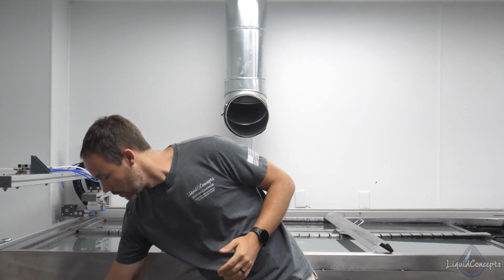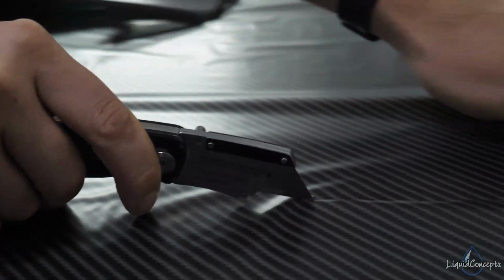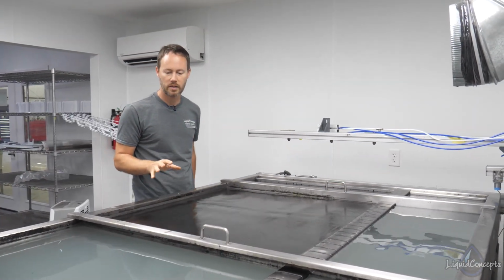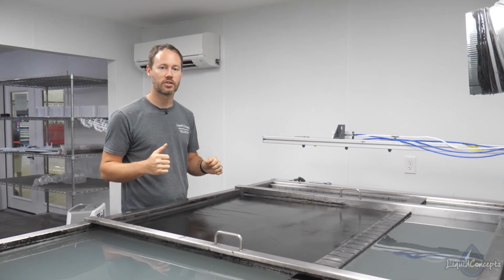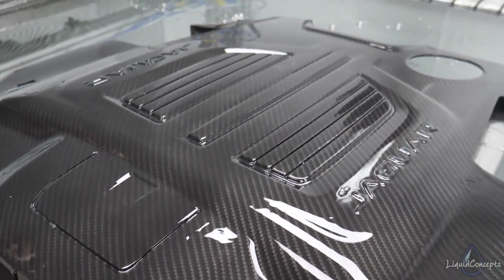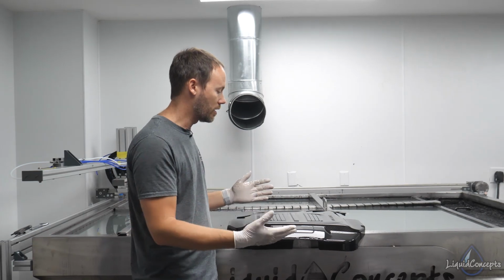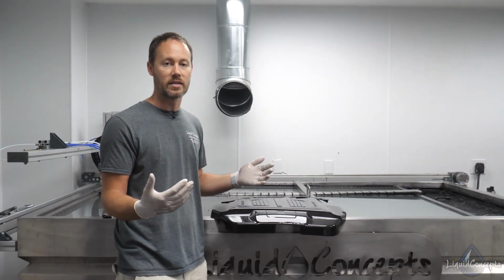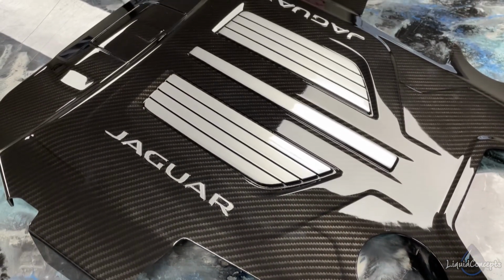How To Hydro Dip A Jaguar Engine Cover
In this episode of our weekly tips and tricks video, Bryan is going to be teaching you guys on how to properly hydro dip a engine cover in carbon fiber. In this video specifically Bryan is hydro dipping a Jaguar engine cover.